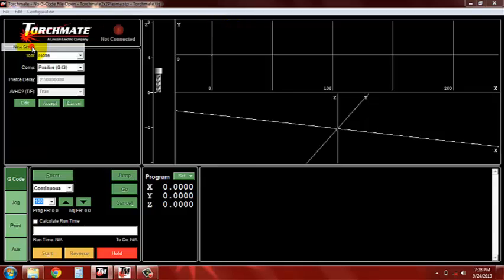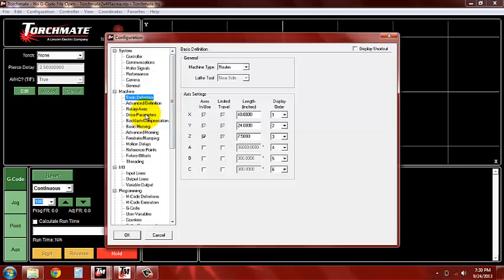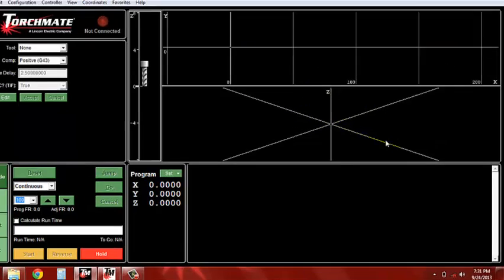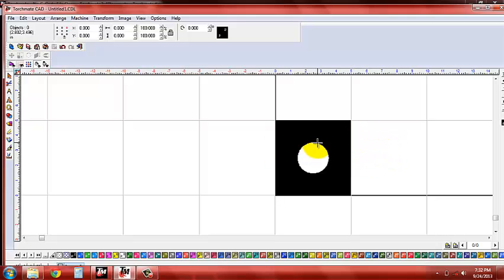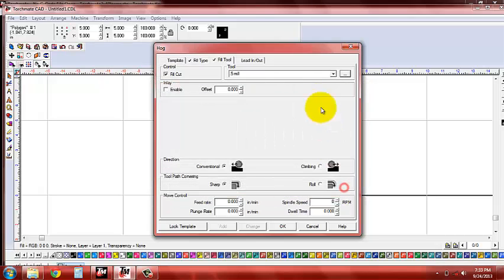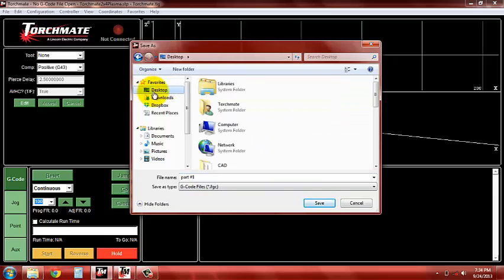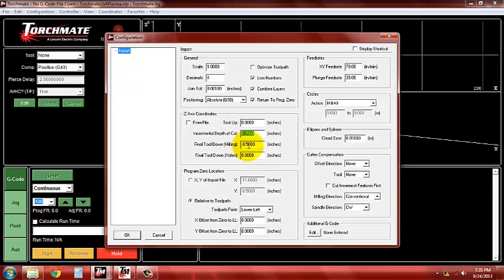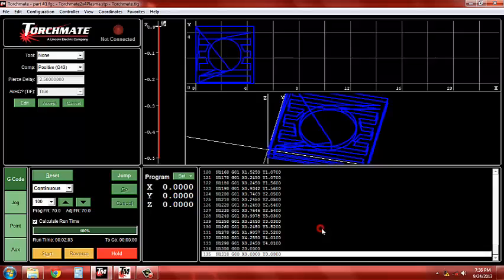Setting up Torchmate router software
Setting up Torchmate router software in torchmate driver 4